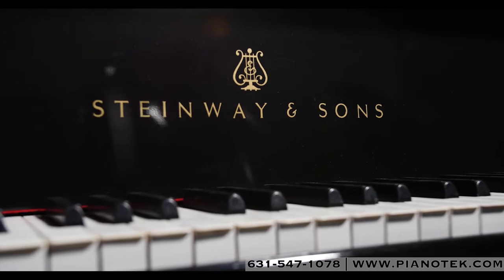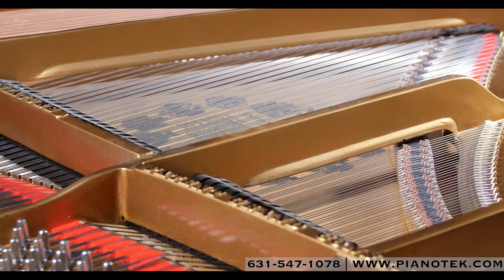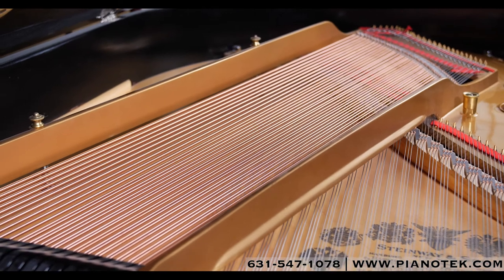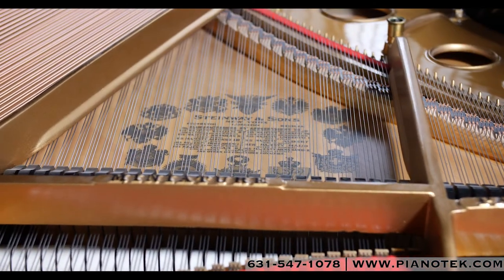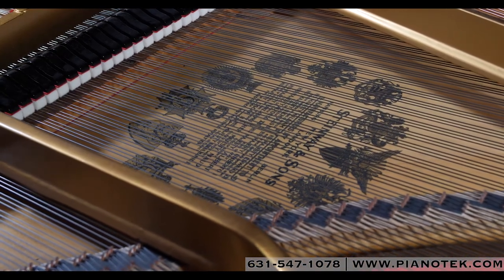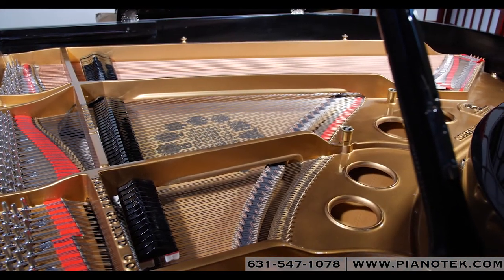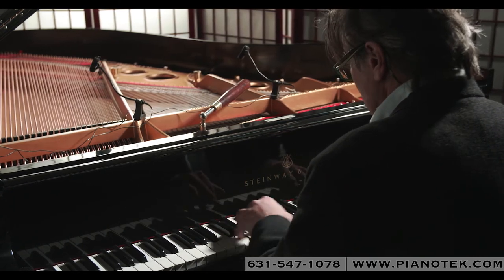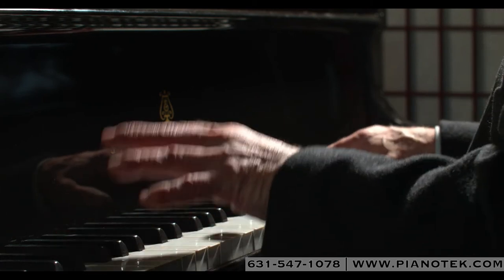Steinway O Grand Piano - For Sale